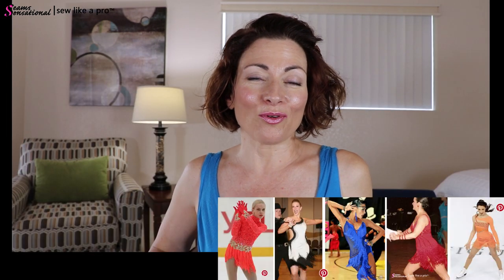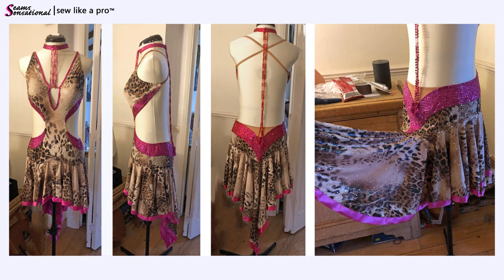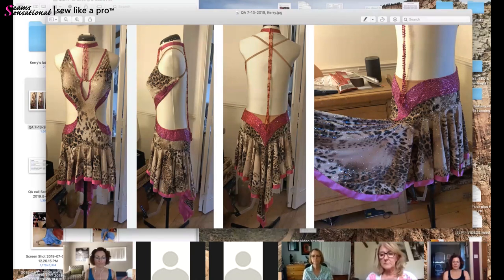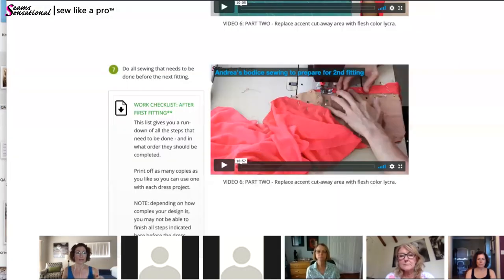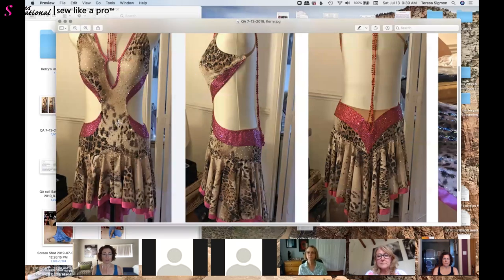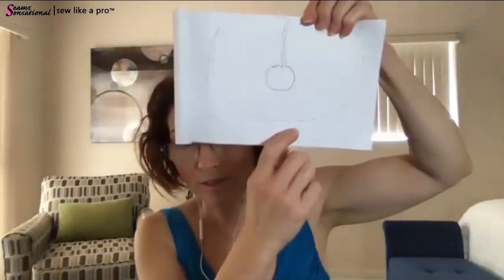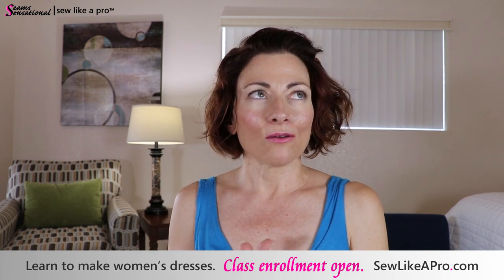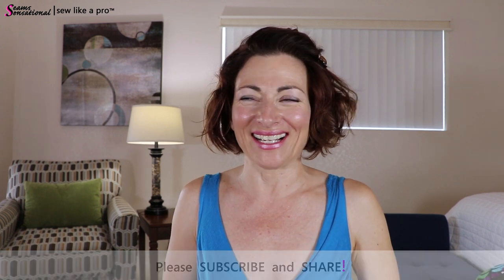Revise Latin Dance Costume: shorten bodice, add bust support, ruffle skirt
Have you ever tried on a Dancesport or Country costume that was too long in the body….and wondered how to fix it?

Today’s blog features Kerry, a new Sew Like a Pro™ member from the United Kingdom. During one of my Q&A calls with the sewing school members, Kerry asked several questions regarding how to alter this Latin dance dress she was given by her daughter’s ballroom dance instructor.

I don’t publish my Sew Like a Pro™ Q&A calls very often because, well, they are for members only. It’s part of the live, supplemental training I created to make my online sewing programs as complete as possible.

Today, I thought I would share this excerpt with you to:

- show you how to shorten the bodice on a dress that is too long in the body,
- give you a sneak peak into our group Q&A calls in case you’ve been considering enrolling in my adult sewing classes.

1) Please leave a message below telling me what you learned from this video.

Learn how to sew dancewear, how to sew a figure skating dress, and tackle the complexities of sewing mesh and stretch fabrics with Sew Like a Pro™.

HOW DO THE SEW LIKE A PRO™  LIVE  Q&A CALLS WORK?

Every 2 – 2.5 weeks I hold a video Q&A call for my sewing school members. All members are invited to join and ask any questions they have about the dressmaking process, or even about the business side of running a costume company.

With seventy members in nine countries, the calls average about two hours long these days!  The members who attend the live call can join late or leave early depending on her availability.  As you see from the image below, she can be on video, or not.  It’s her preference.  Whatever the case, we have a fun time as you will see in the video!

THINGS TO KEEP IN MIND ABOUT OUR LIVE Q&A VIDEO MEETINGS

1) I hold the live video calls about every 2.5 weeks.
2) I schedule the calls at different times and days of the week to help members from around the world have a better chance of joining the live call.
3) The members who cannot attend the live video meeting post their Qs on the member site so I can answer them live on that week’s video meeting.
4) Members can watch the replay at their convenience.
5) The replays are part of the Sew Like A Pro™ member archives and can be referenced 24/7 all year ’round.

If you want more information about the Sew Like A Pro™ courses so you can make perfectly-fitting competition Dancesport, Country and Skate dress,

Teresa